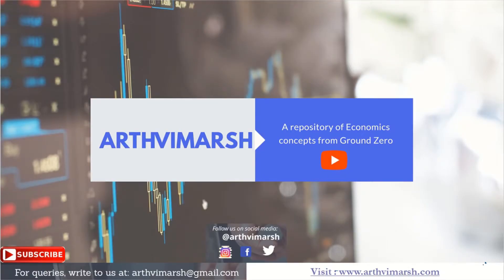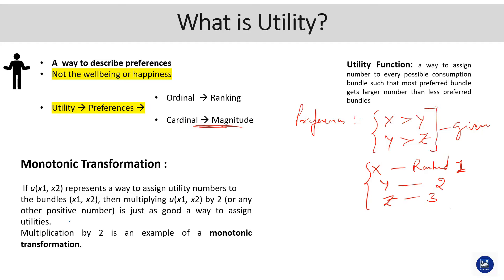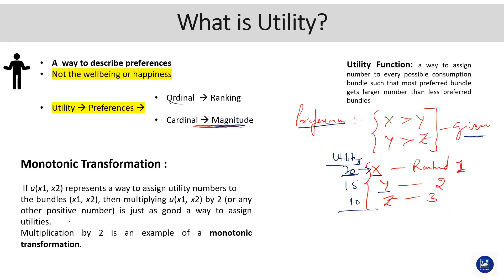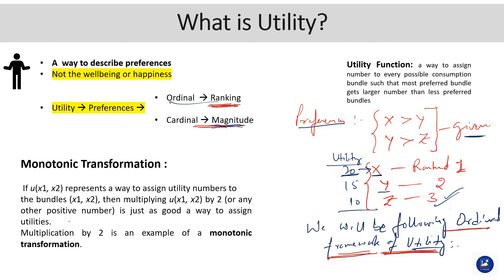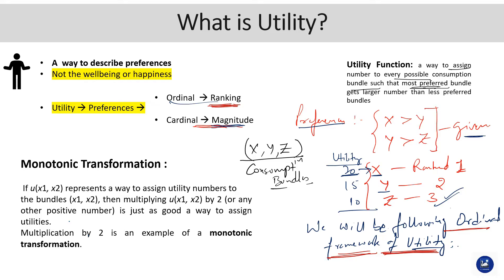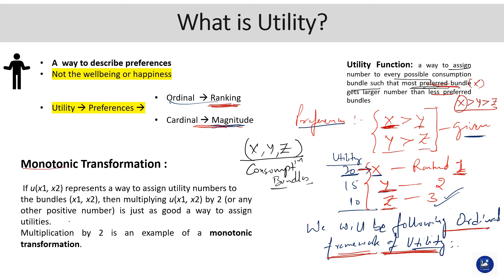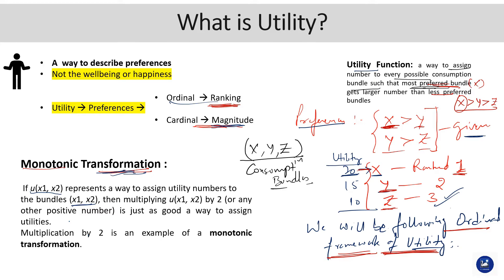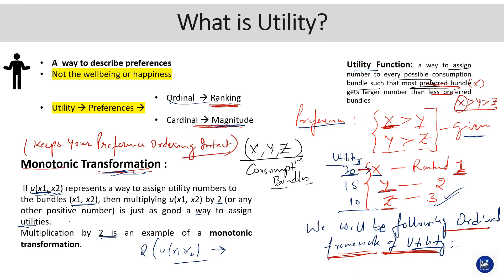Utility Analysis| Cardinal Utility | Chapter 4| Intermediate Microeconomics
This video covers explain the concept of Cardinal Utility.
The content of this video is relevant for all economics learners, especially university curriculum and those preparing for AP Economics, NTA NET- Economics, GATE Economics, UPSC, RBI GRADE B , IGIDR, JNU, and other key professional entrance exams.

for emerging insights on economics